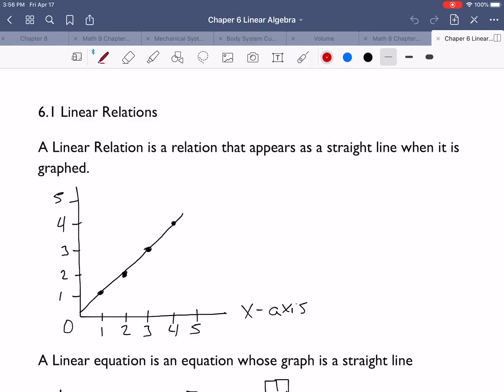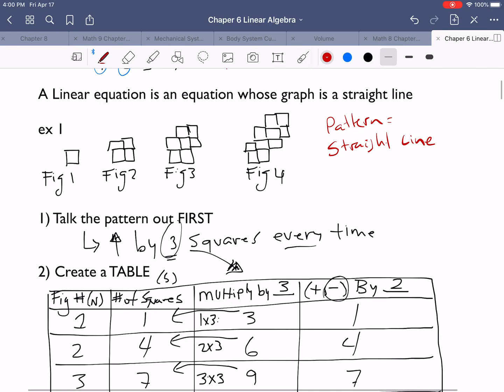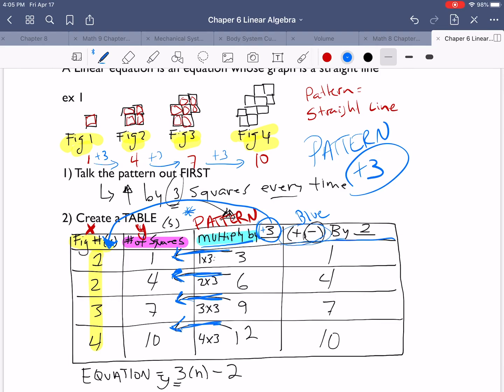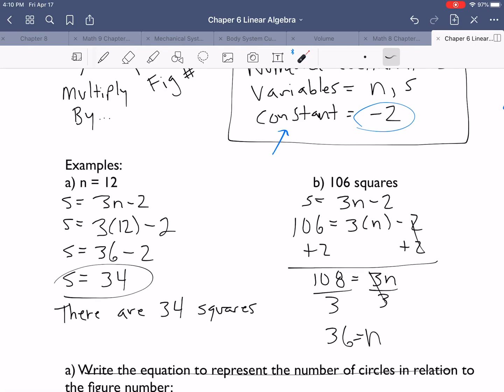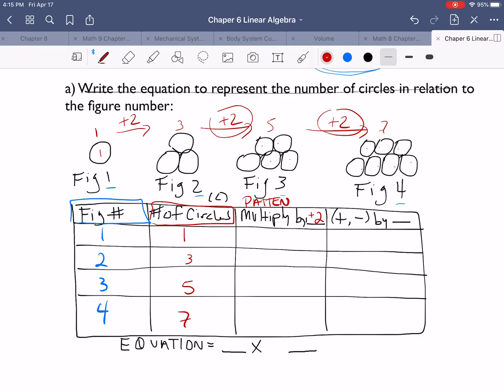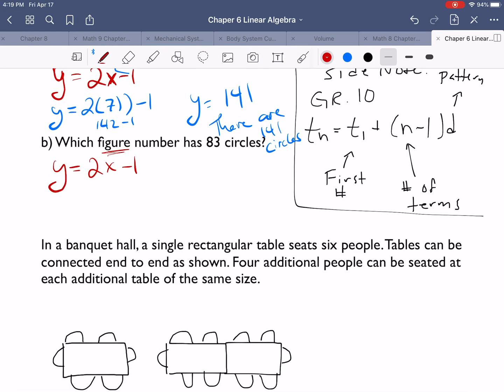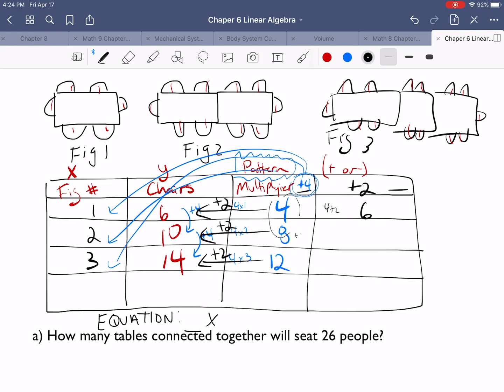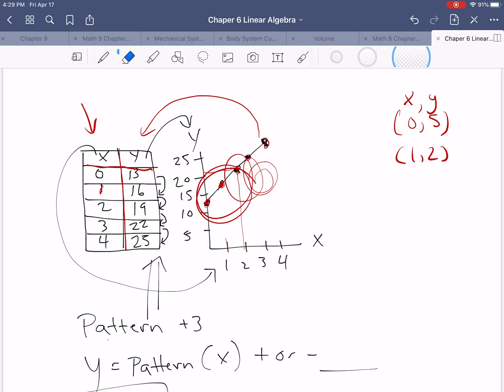Gr 9 Ch 6.1 Linear Relations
Learning to write and create linear equations (6.1)